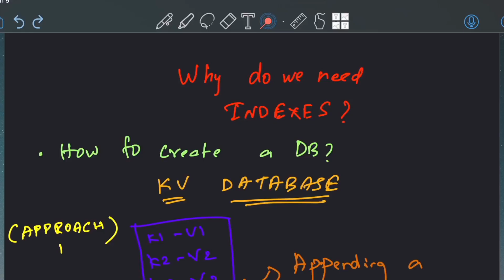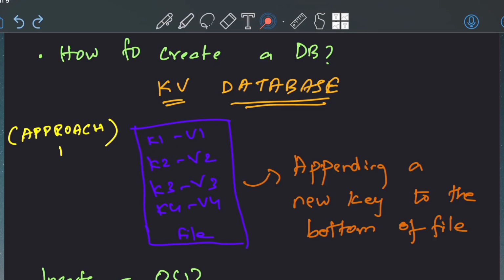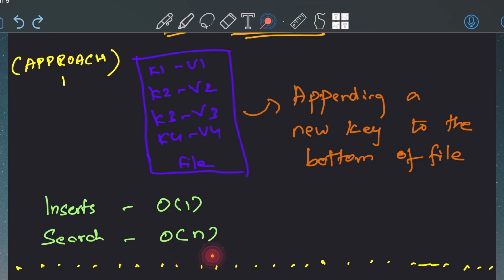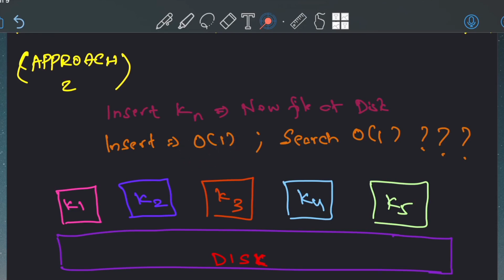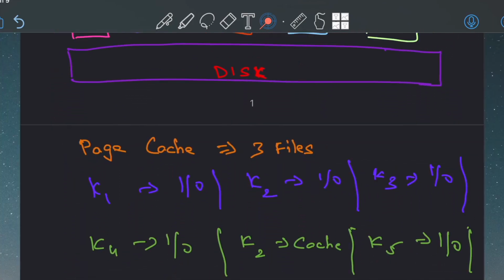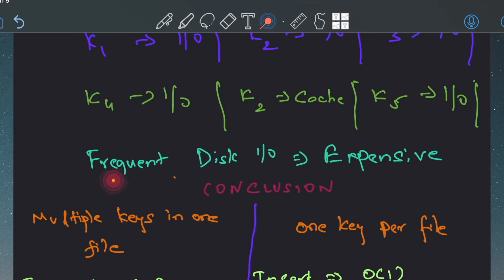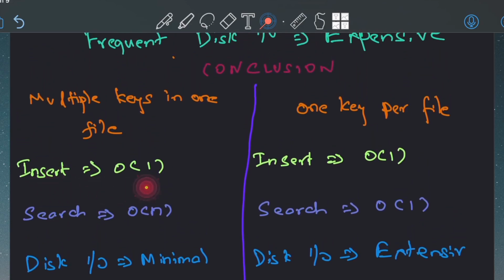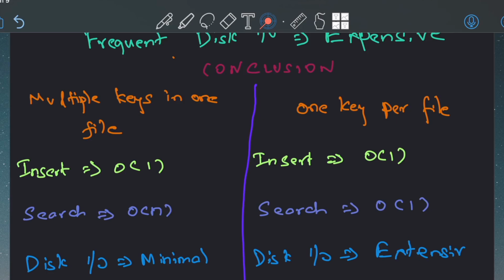System Design Fundamentals - Why Indexes?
Do you ever wonder why we need indexes? Why can't we create a database where indexes aren't required?

We blindly accept that indexes are required to make search faster, but why is that so? What is the restriction in creating a index-less database?

System design isn't about accepting what's being told, but to question why that is.